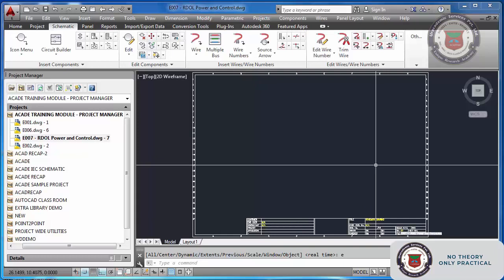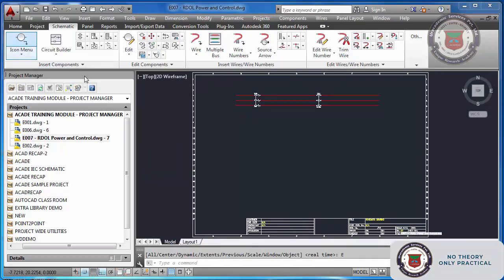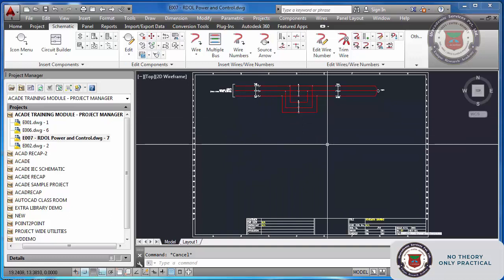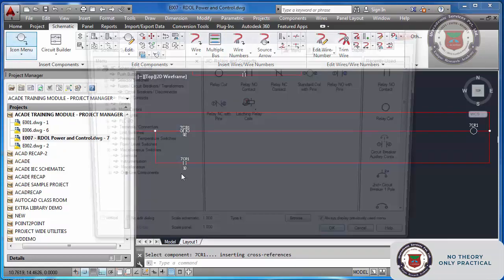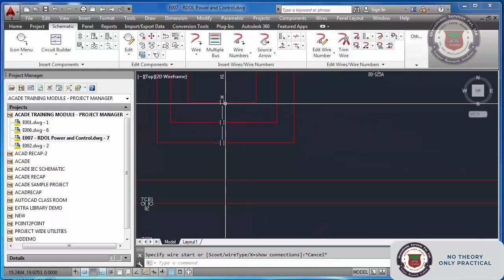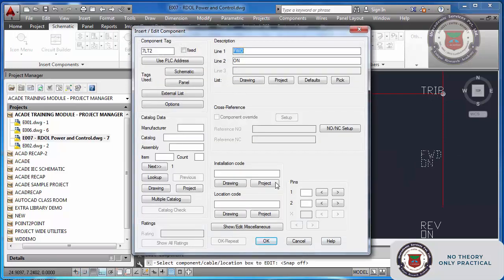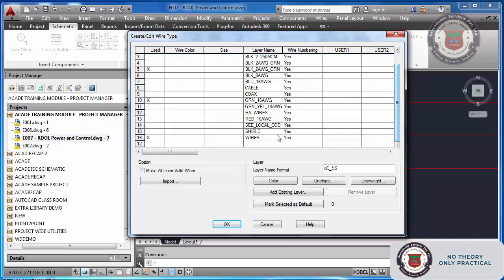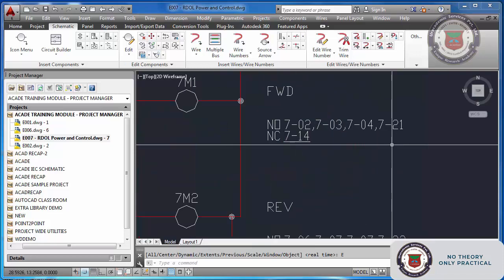ACADE Training 3 Creating Circuits